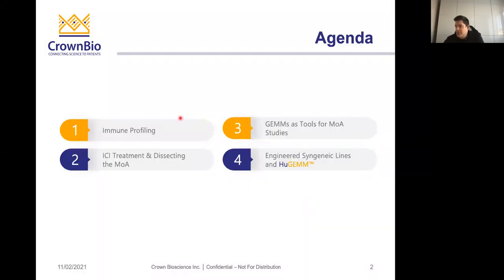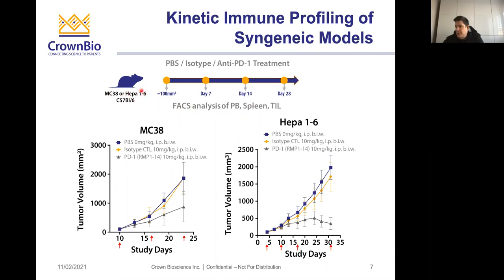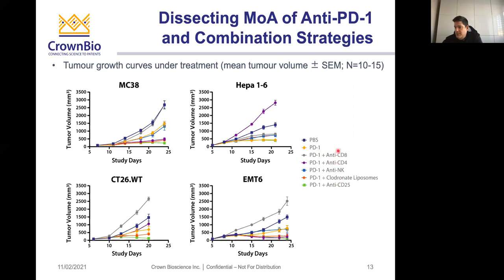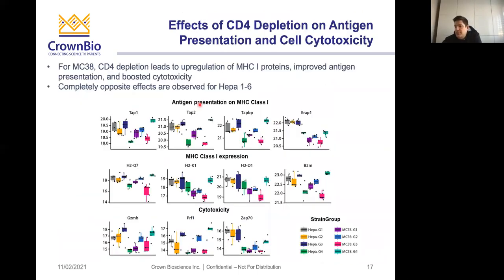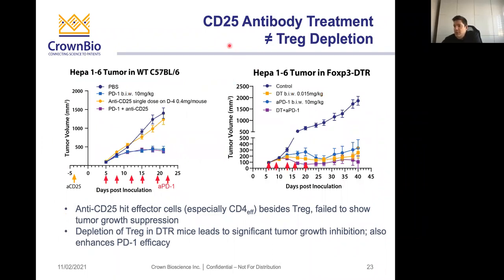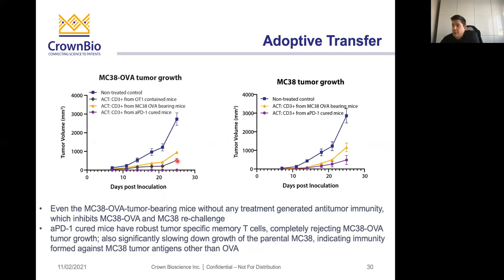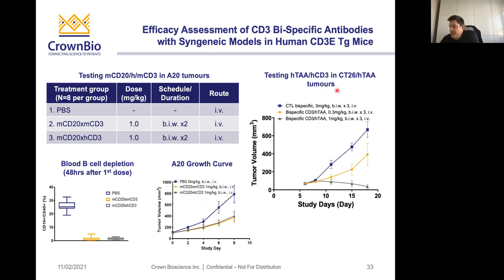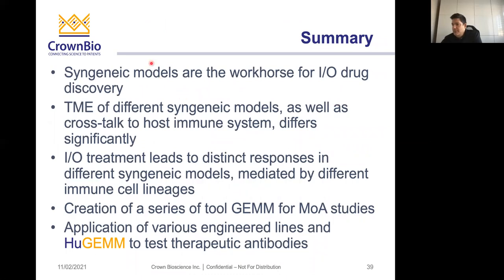Cancer Research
Ludovic Bourre, Ph.D. Senior Director, Scientific Engagement, Crown
Bioscience Inc.
Advancing immuno-oncology therapies: what are the next generation syngeneic models?